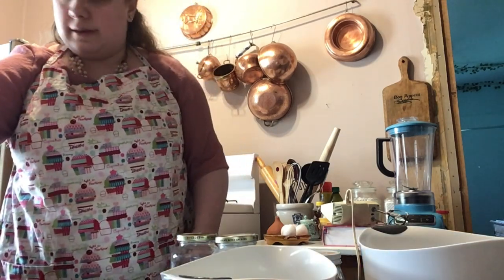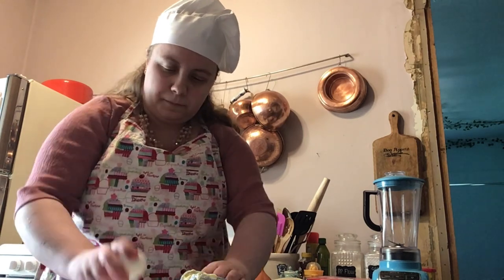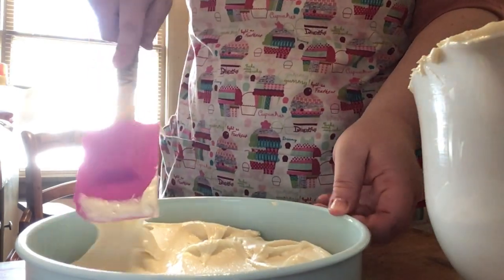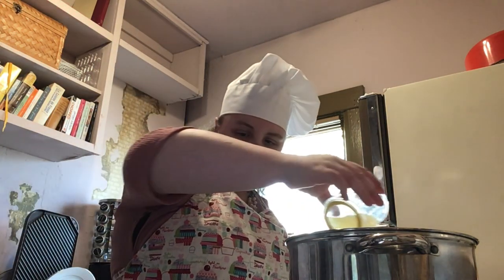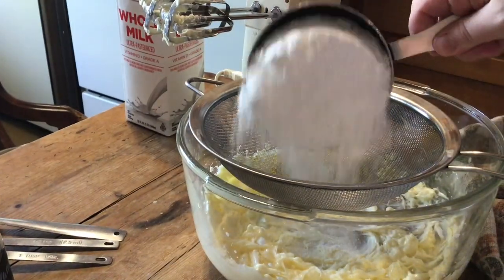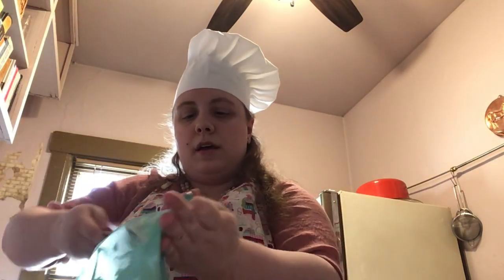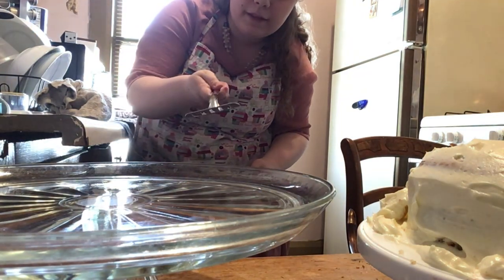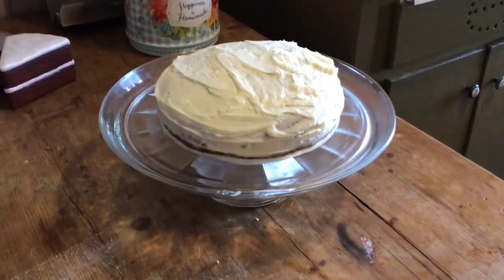Uncivil Warriors Cake (88th Anniversary Special)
88 years ago today, The 3 Stooges short “Uncivil Warriors” was released, and in honor of it, I made a cake inspired by the short. It’s from the scene where Curly mistakes an oven mitt for a cake layer, places it on top and the stooges eat it, resulting in them coughing up feathers afterward (don't worry, this recipe doesn't have feathers in it).  So here it is, the uncivil warrior's cake. Vanilla cake filled with strawberry preserves and topped with vanilla buttercream.

Recipe:

Ingredients:

Vanilla cake:
3 c all-purpose or cake flour
1 tbsp baking powder
1/2 tsp baking soda
1/2 tsp salt
1 c (2 sticks) unsalted butter, softened
1 1/2 c granulated sugar
1/2 c vegetable oil
4 L eggs, room temperature
1 tbsp vanilla extract
1 c whole milk, room temperature

Strawberry preserves:
4 c strawberries, hulled
4 c sugar
1 lemon, juiced

Vanilla buttercream:
2 c powdered sugar
1 c unsalted butter, softened
1 1/2 tsp vanilla extract
2 tbsp milk

Directions:

Cake:
Preheat oven to 350. Prep cake pans and set aside.
In a mixing bowl, add flour, baking soda, baking powder, and salt and whisk until combined.
In another mixing bowl beat butter, sugar, and oil until combined. Add eggs one at a time and beat within each addition. Add vanilla and combine.
Slowly add flour mixture and milk one at a time and mix until combined.
Bake in a preheated oven for 30 minutes until the toothpick comes out clean. Cool completely.

Strawberry preserves:
Add all 3 ingredients to a large sauce pot and bring to a rapid boil over heat stir occasionally while breaking up the strawberries for 15-20 minutes.

Vanilla buttercream:
Beat softened butter for a couple minutes until creamy.
Add powdered sugar and mix until combined.
Add vanilla and mix again.
Add milk and mix one more time until completely combined.